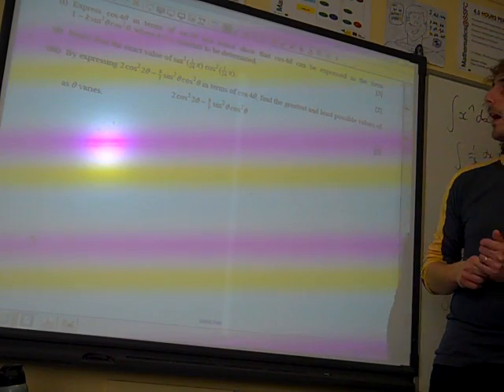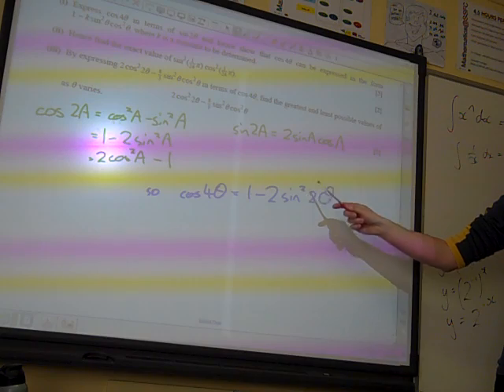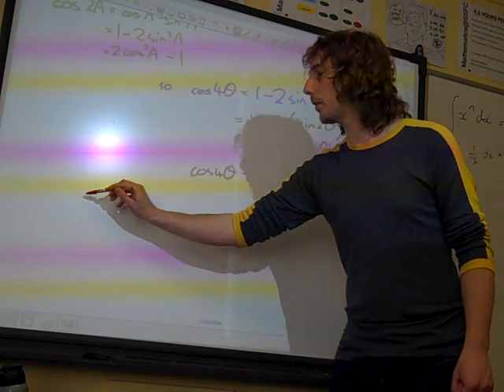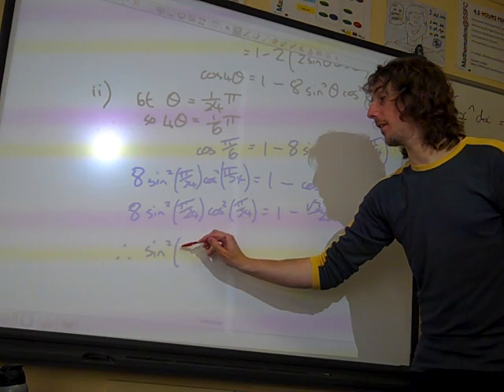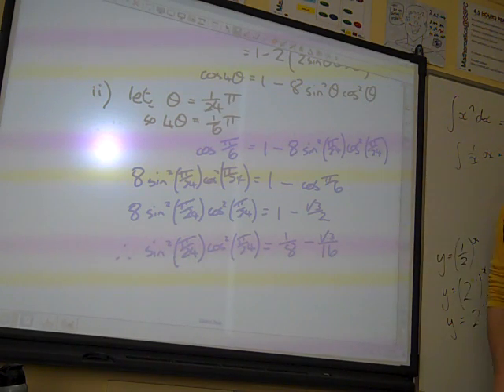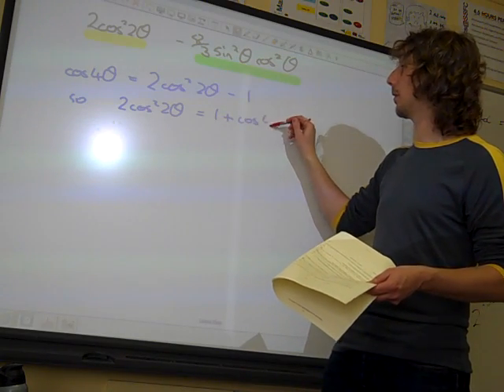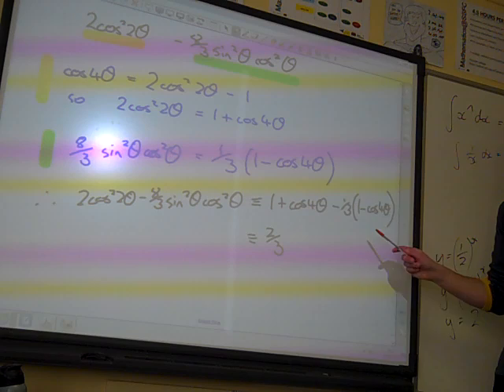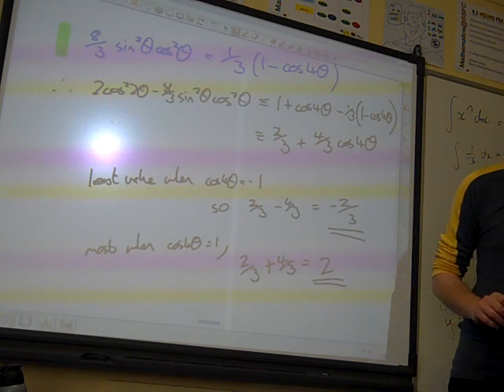C3 Trigonometry OCR Jan 2012 q8